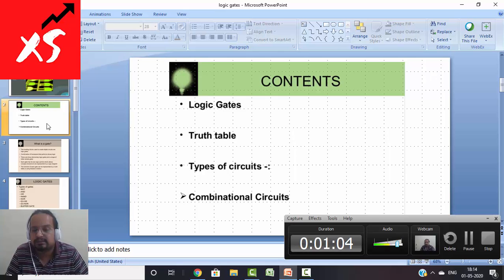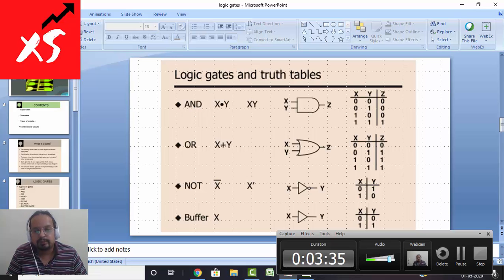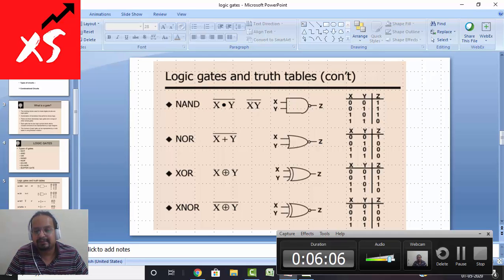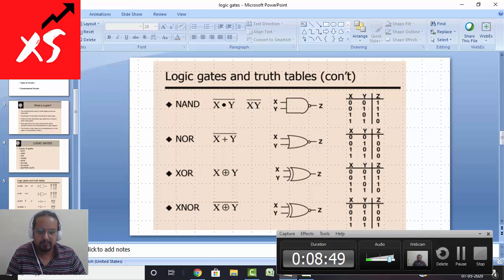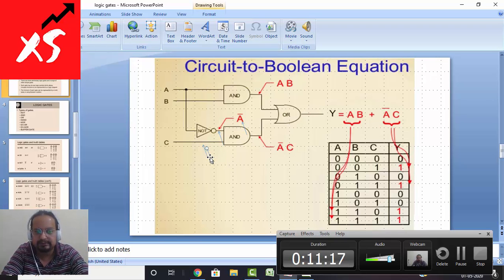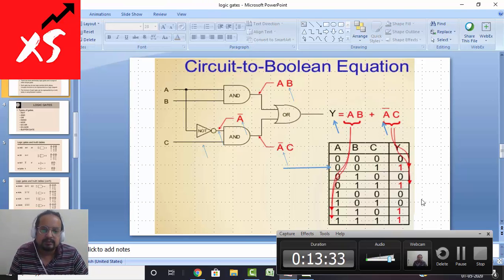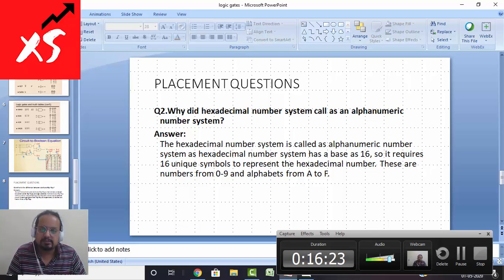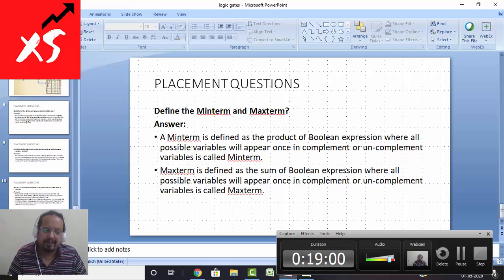DIGITAL LOGIC GATES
Important concepts to cover for placements.

Download extrasem placement coaching app now!